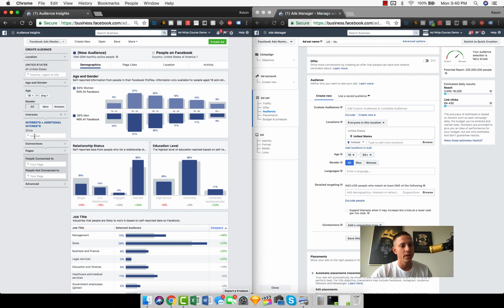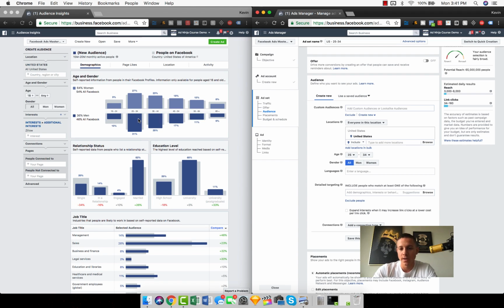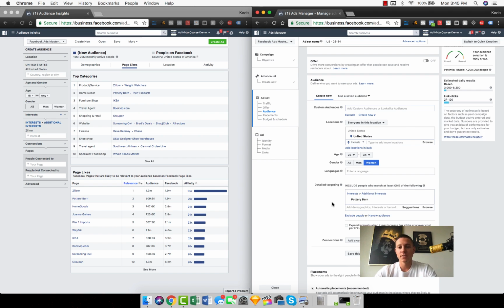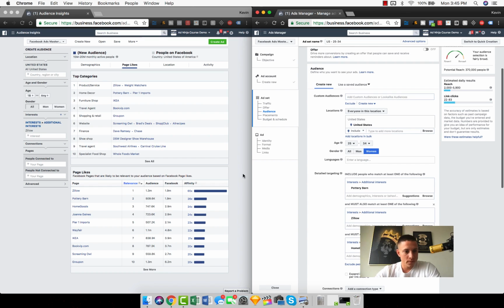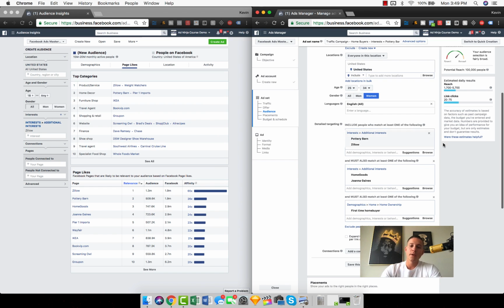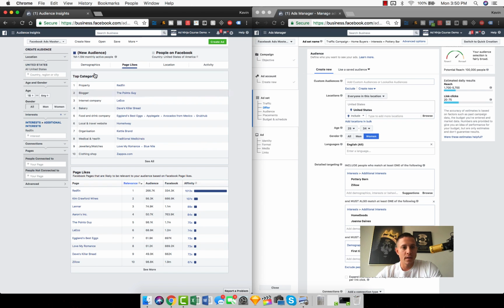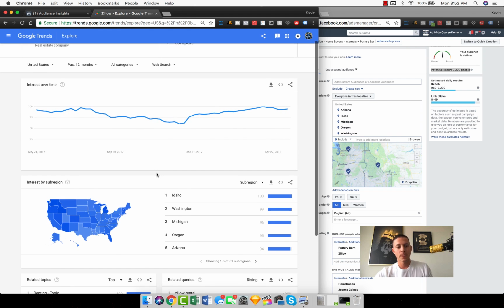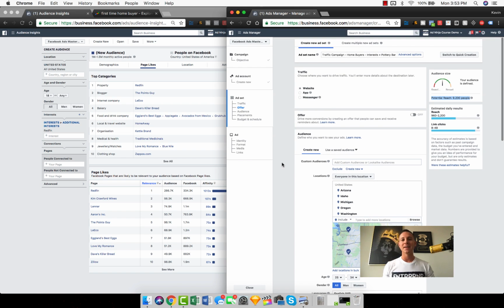Module 8 Video 6